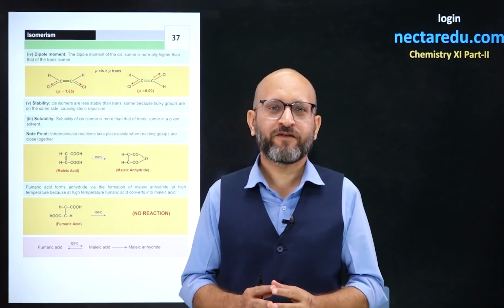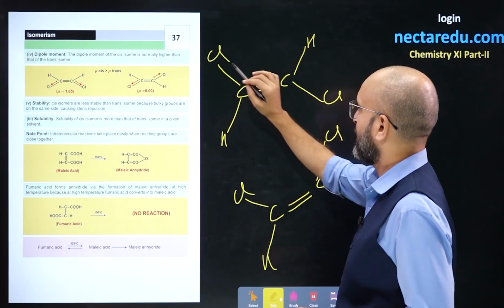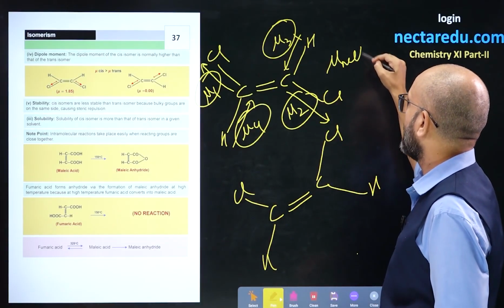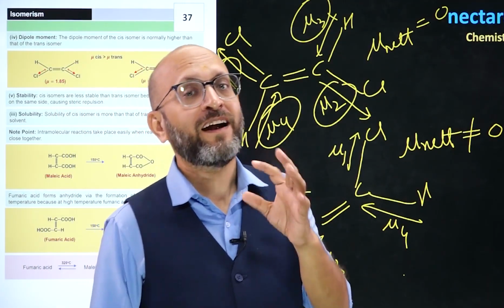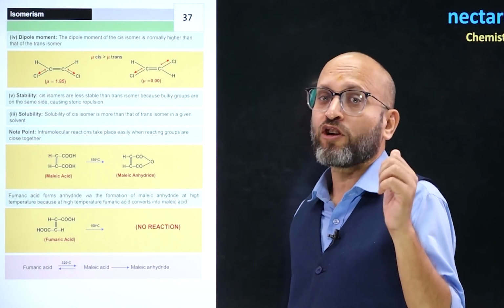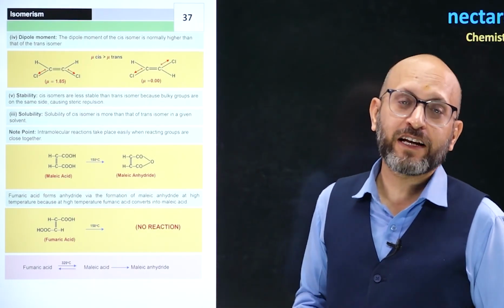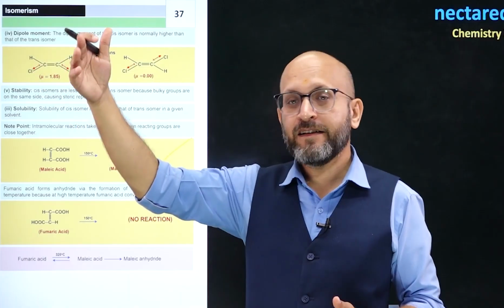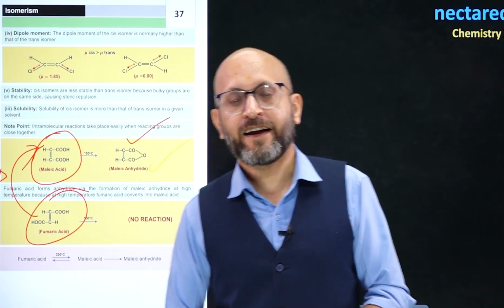Class 11 Chemistry | Isomerism - VII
In this video, we cover Page No. 37 of the chapter “Isomerism” from Class 11 Organic Chemistry, focusing on the physical properties and stability of cis-trans isomers, along with geometrical isomerism in cycloalkanes.

📘 Topics Covered in This Video:
✔ Dipole Moment in Cis & Trans Isomers
✔ Why Cis Isomers have Higher Dipole Moment
✔ Stability of Cis vs Trans Isomers
✔ Steric Repulsion in Cis Isomers
✔ Solubility of Cis & Trans Isomers
✔ Intramolecular Reactions in Organic Chemistry
✔ Maleic Acid vs Fumaric Acid
✔ Formation of Maleic Anhydride
✔ Geometrical Isomerism in Cycloalkanes
✔ Cis & Trans Disubstituted Cyclobutanes

📚 Important Concepts Explained:
• Trans isomers are generally more stable
• Cis isomers are generally more soluble
• Intramolecular dehydration reactions
• Cis-1,3-dimethyl cyclobutane
• Trans-1,3-dimethyl cyclobutane

• Easy understanding of cis-trans properties
• Important concepts for stereochemistry
• Strong foundation for Organic Chemistry
• Exam-oriented explanations & examples